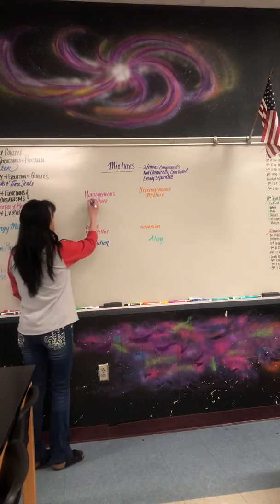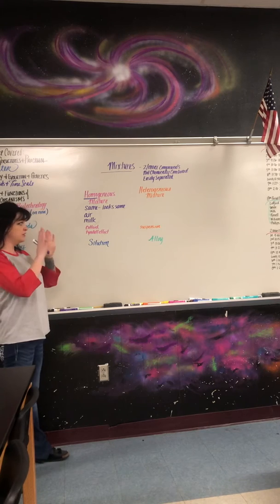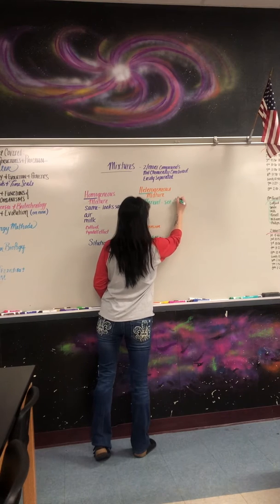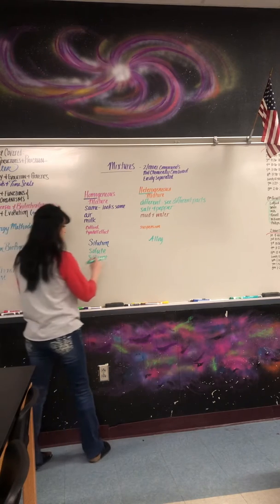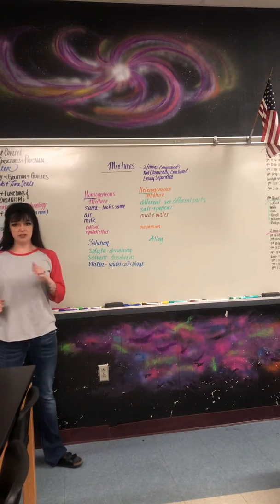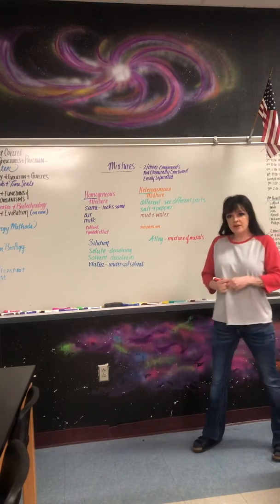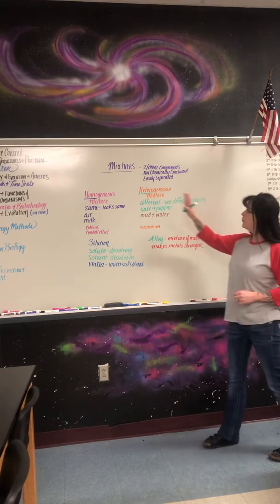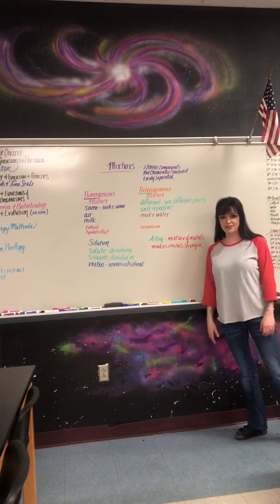Mixtures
8th Science